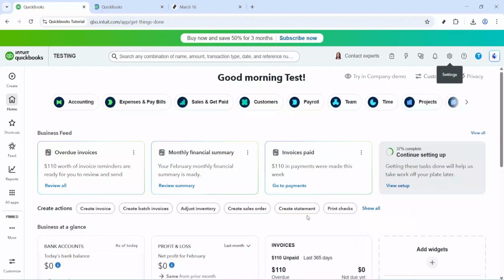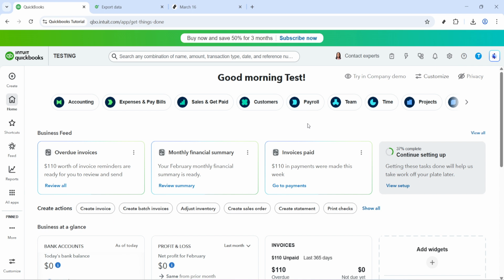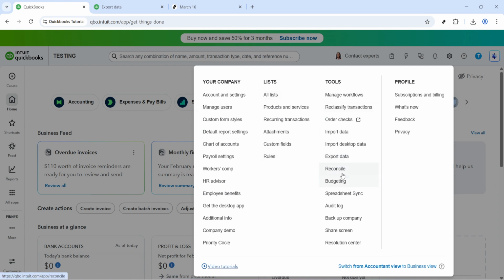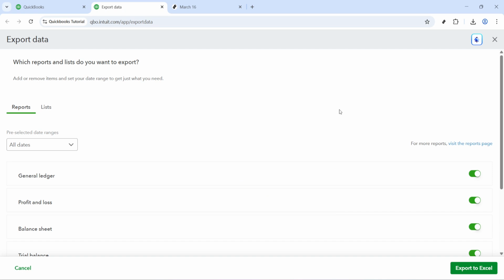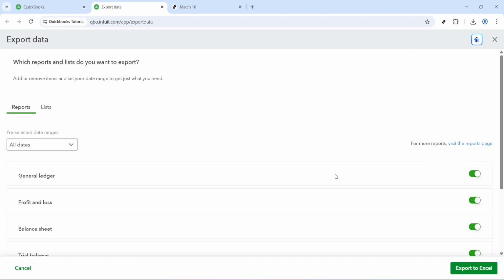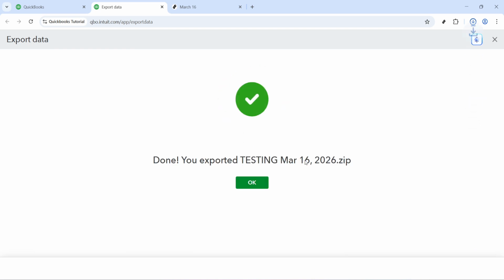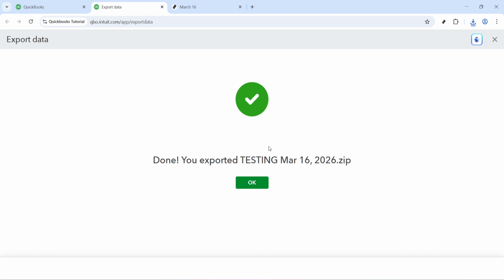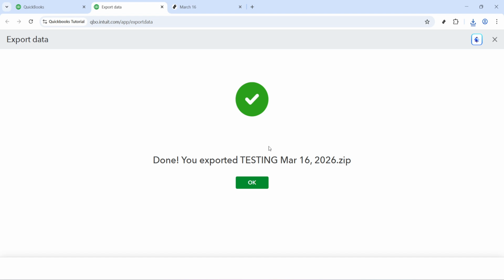How to Export Data in QuickBooks Online (Step By Step 2026)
How to Export Data in QuickBooks Online